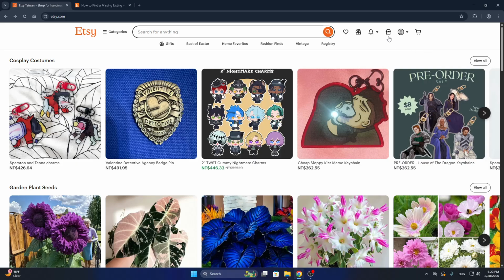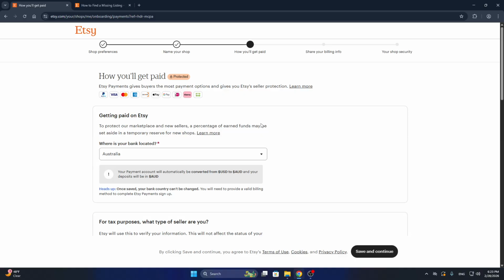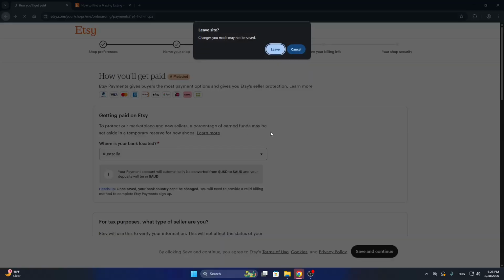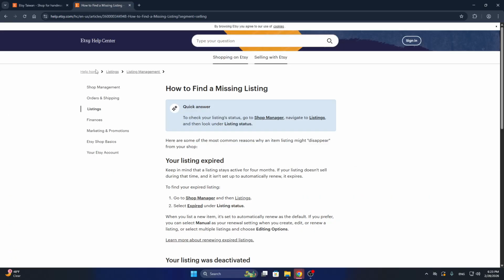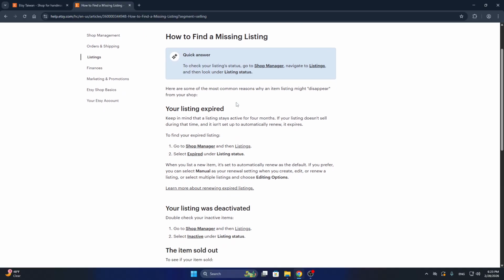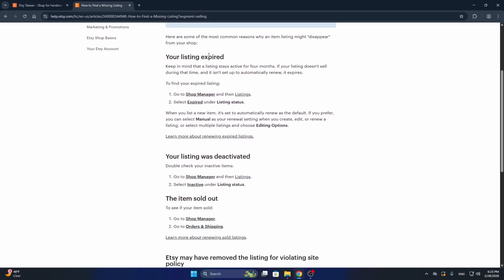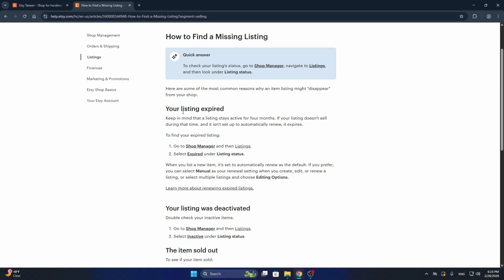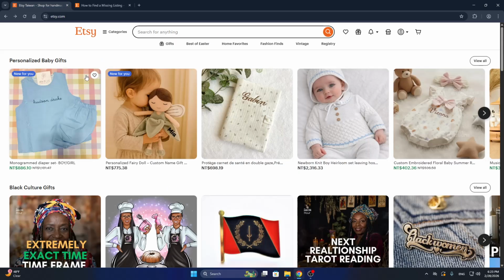How To Find Expired Etsy Listings! Tutorial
Today we talk about find expired etsy listings,selling on etsy,how to sell on etsy,etsy seller tips